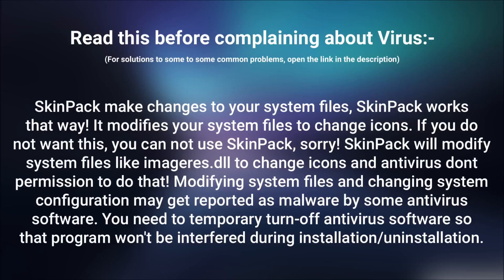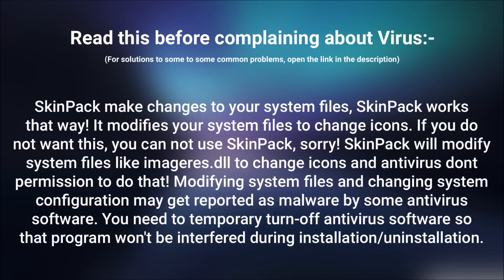Mac OS Sierra SkinPack for Windows 7/8.1/10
Note:- Password for Skinpack is skinpacks.com